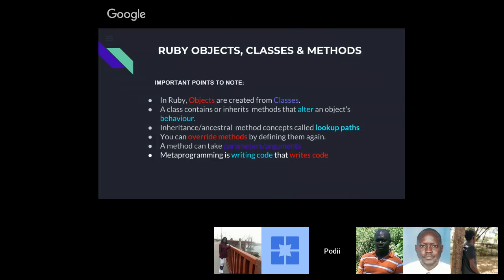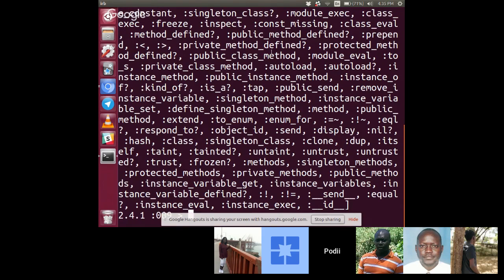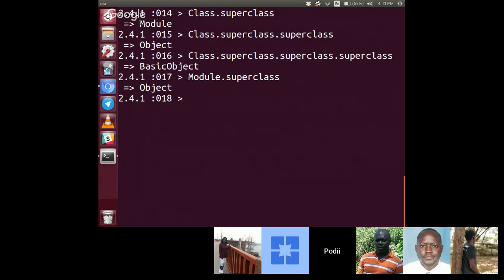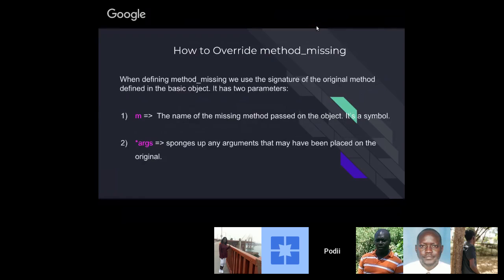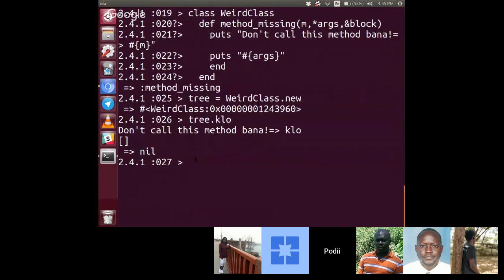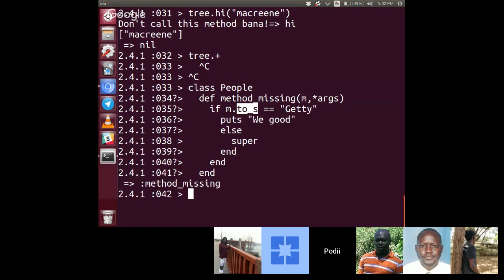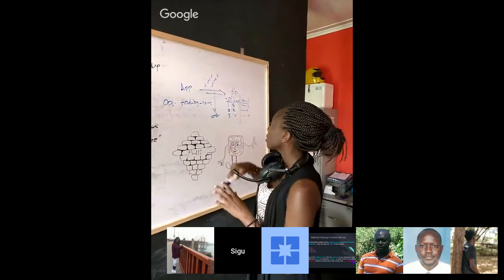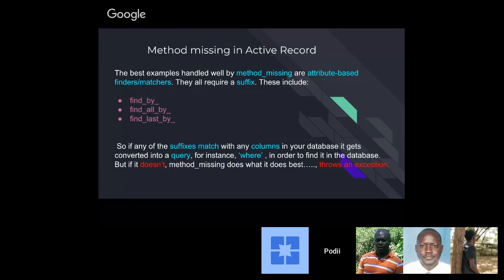Ruby Meetup: METAPROGRAMMING- method_Missing